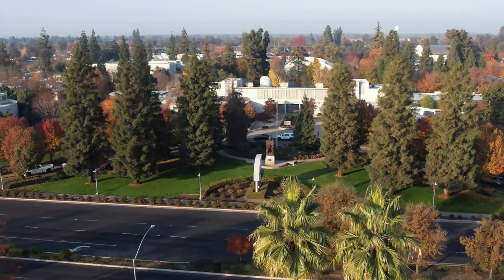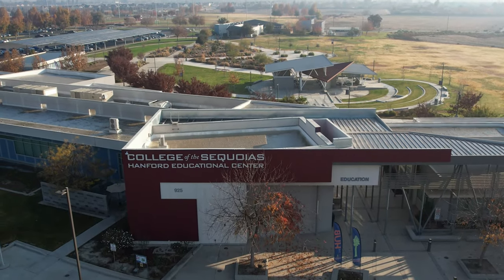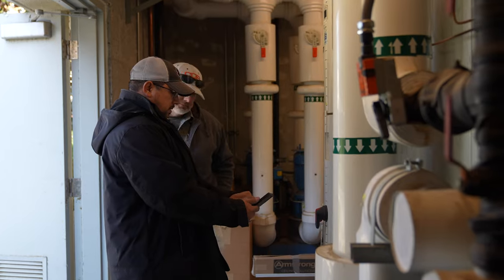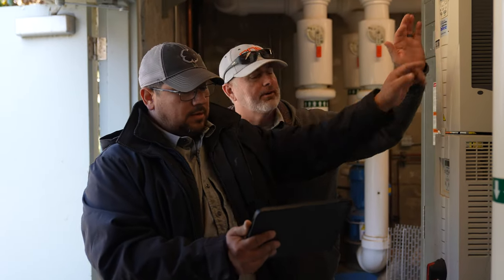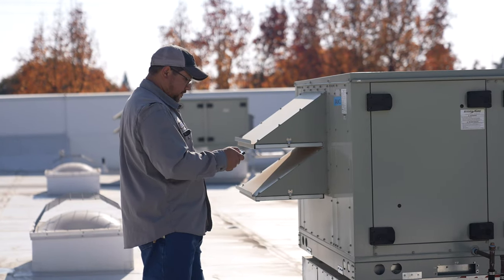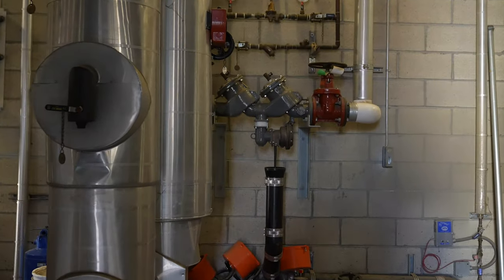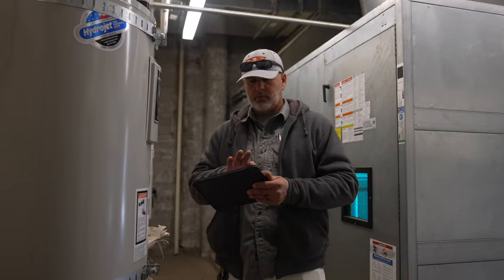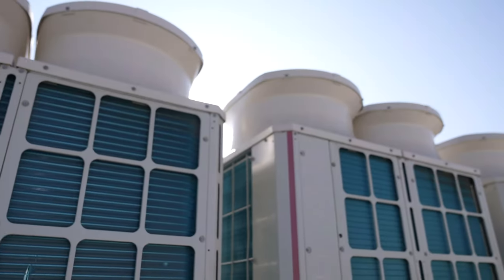A Customer Story: College of the Sequoias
College of the Sequoias in Visalia, California consists of three campuses. Each has a different personality and purpose. The Visalia campus, built in the 1930s, is the oldest of three campuses. Over 80 years, facilities teams have come and gone, renovations have taken place, equipment has evolved, and building documentation has accumulated. In this short video, Byron Woods, the Dean of Facilities, describes the steps taken to migrate and digitize documentation. Now, Woods and their team use technology to map out buildings, locate shut-offs, conduct equipment troubleshooting, and respond faster to emergencies. “With the help of ARC Facilities, we’re more efficient, more effective, we respond to work orders faster, and we troubleshoot problems quicker. We’re more successful with ARC Facilities “on tap” from our mobile devices.”